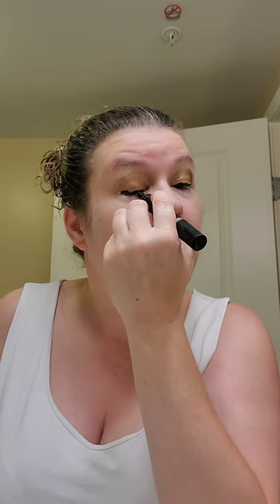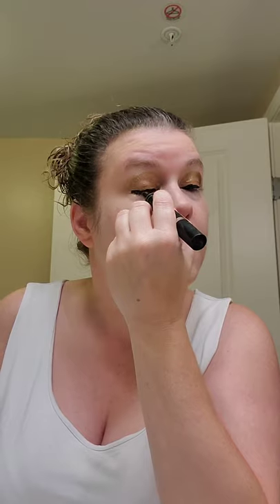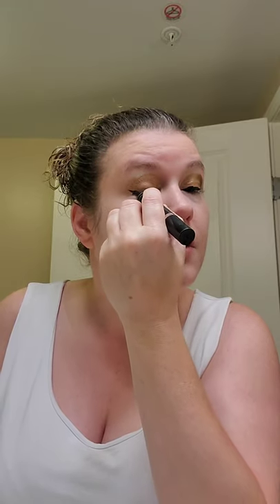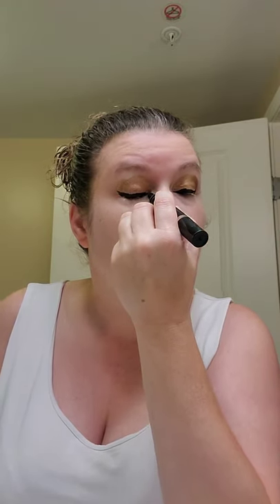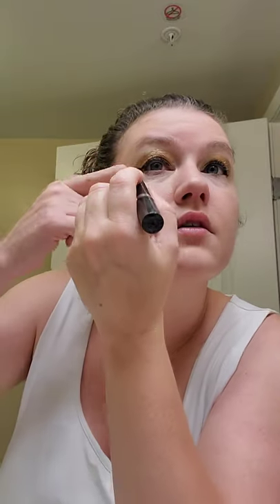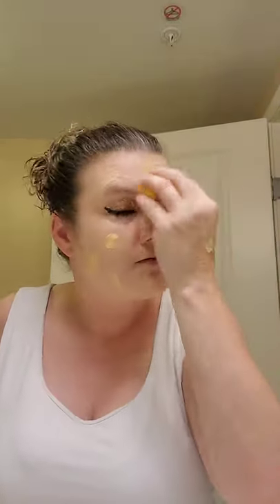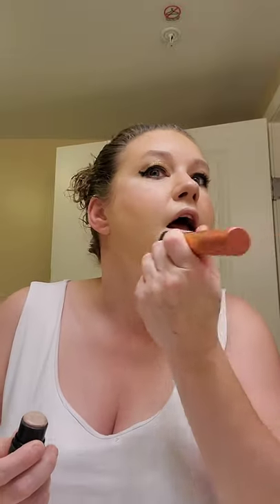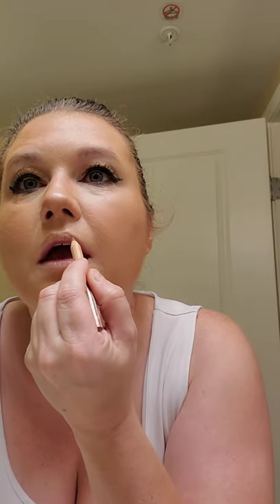THE STRUGGLE IS REAL: Makeup products that I struggle with thestruggleisreal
Products Mentioned:
ELF poreless face primer
Huda Beauty pre base
Smashbox under eye primer
Glossiva multi color color corrector
LA Color color corrector
Too Faced cream eyeshadow
Marc Jacob liquid eyeshadow
Flick stick tattooed Left and right wing eyeliner
ELF flawless satin finish foundation
ELF camo hydrating concealer
Suva beauty liquid chrome illuminating drops
Yensa sunlit glow cream bronzer
Pixie by Petra lash lift 88 mascara
ELF multistick blush
NARS highlighter stick
Make up forever lip liner
Half caked low key lip stick